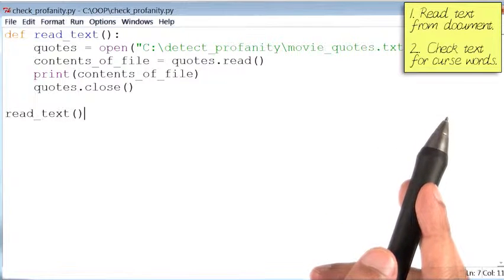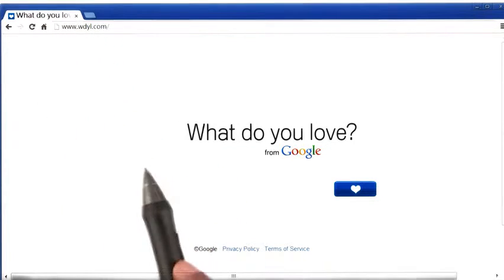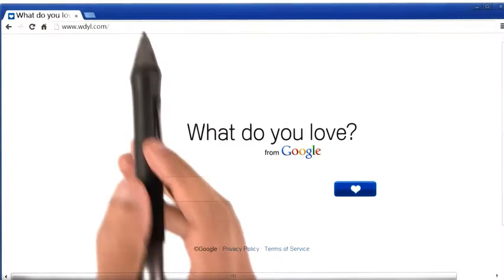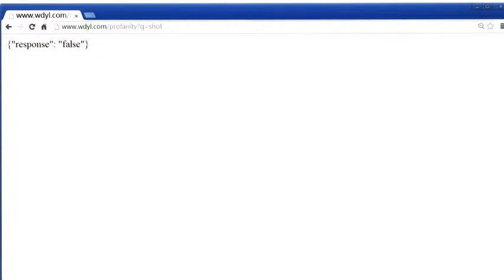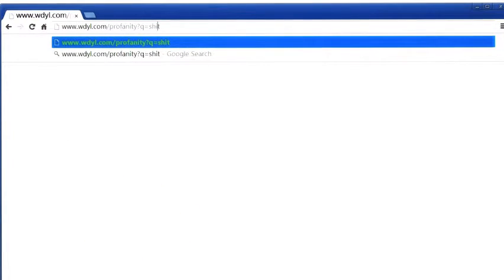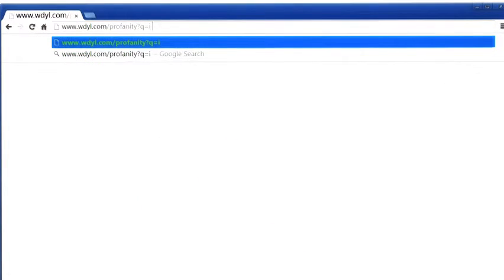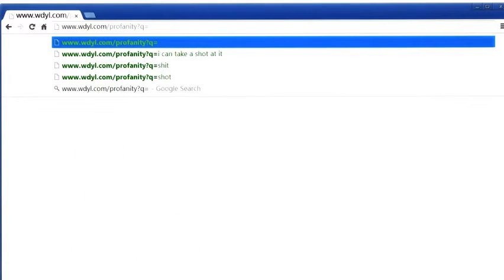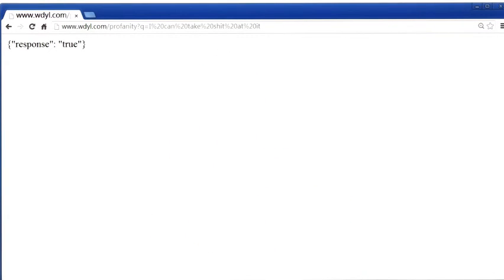Lesson 2c (Use Classes)_Profanity Editor | 12. Checking for Curse Words | Python Programming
Python

This video is part of an online course, Programming Foundations with Python.
This course was designed as part of a program to help you and others become a Full Stack Web Developer.